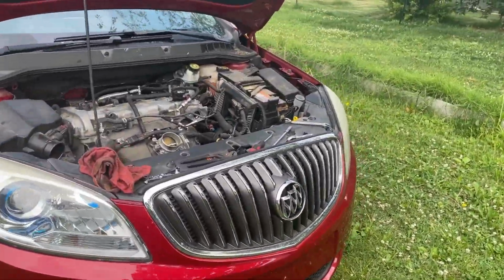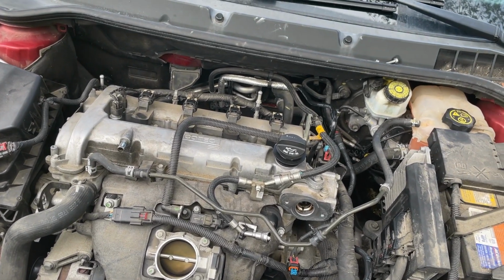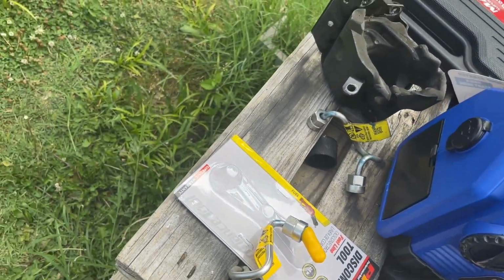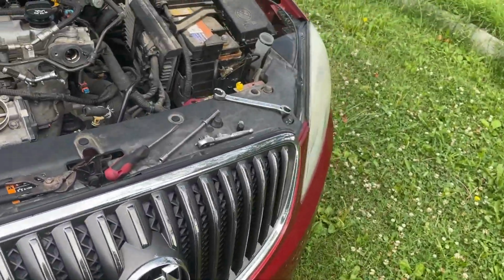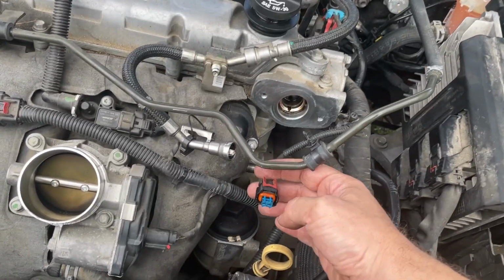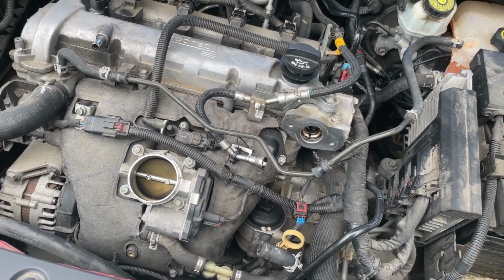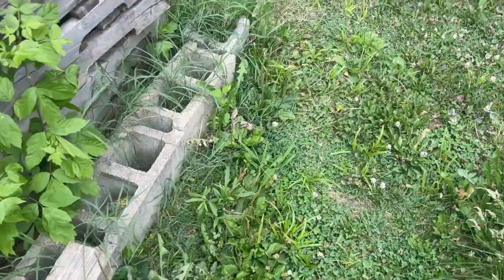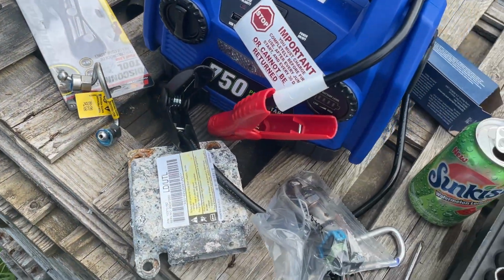Update to 2015 Buick Verano High Pressure Pump Video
I give a quick update on a video I did about the high pressure fuel pump. Please watch this before attempting the repair as this is important information.